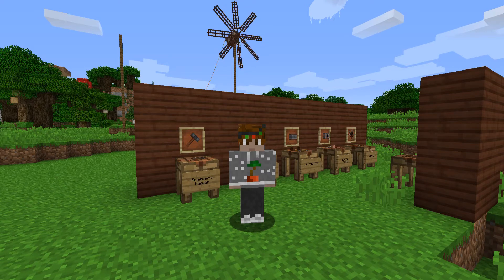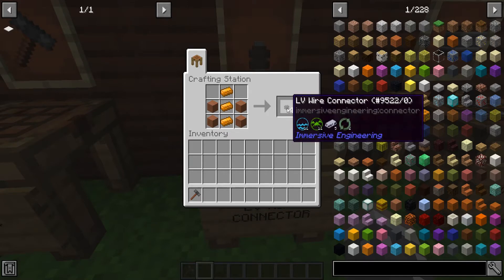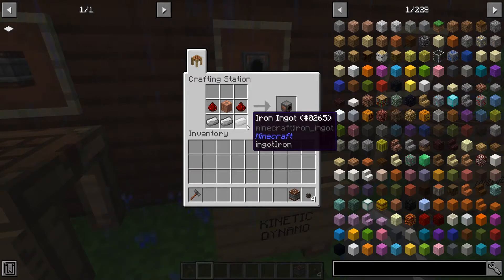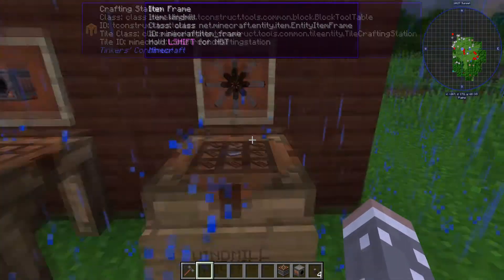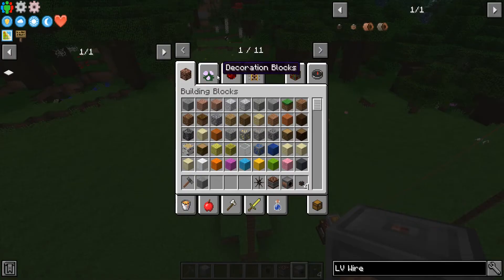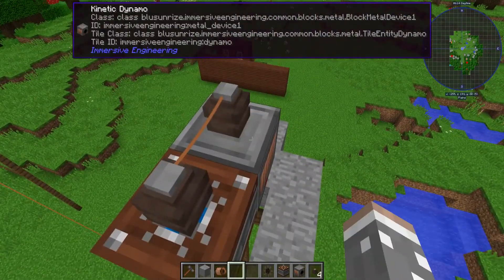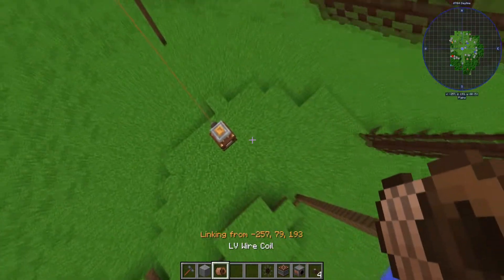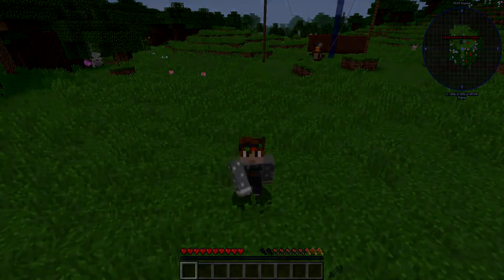How To Make Easy Power In Immersive Engineering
A lot of people seemed to have some trouble with the Immersive Engineering power generation. I hope this helps you. More tutorials will be coming soon.